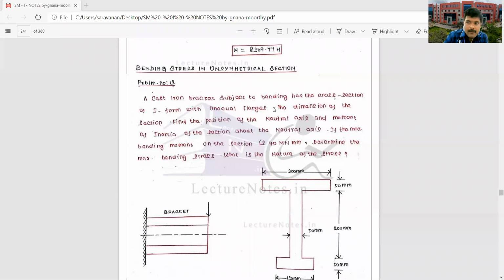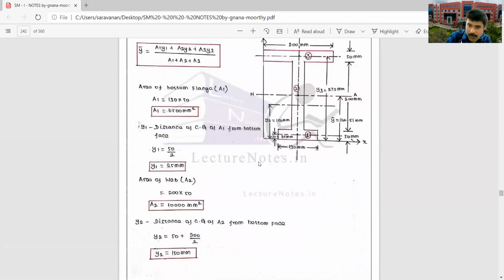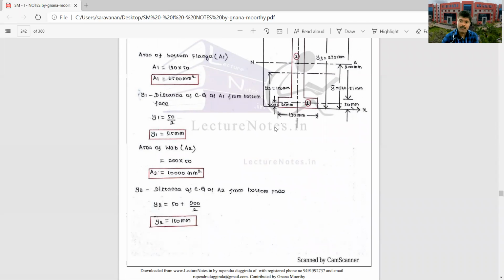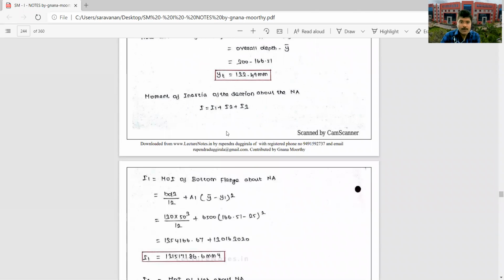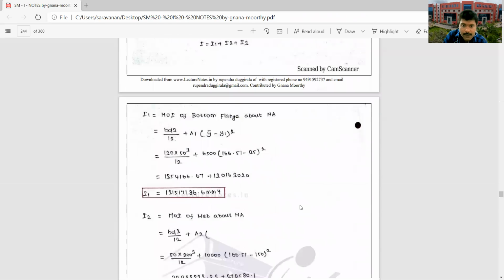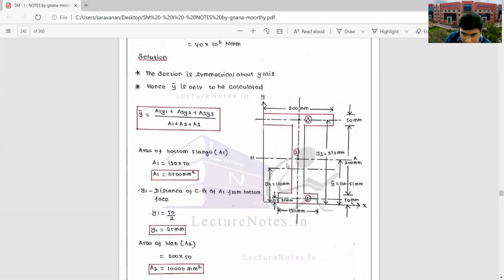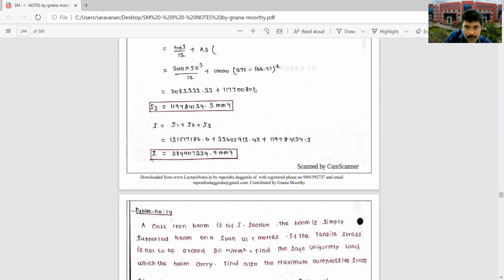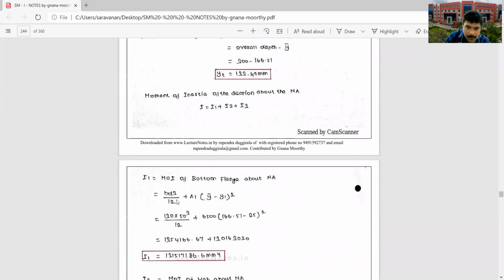SM I UNIT 3 LECTURE 4 2